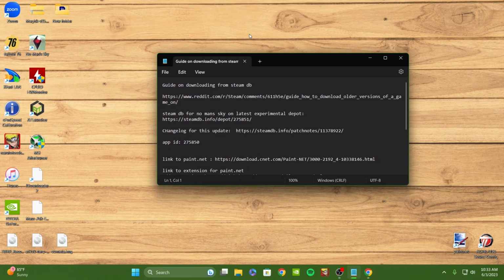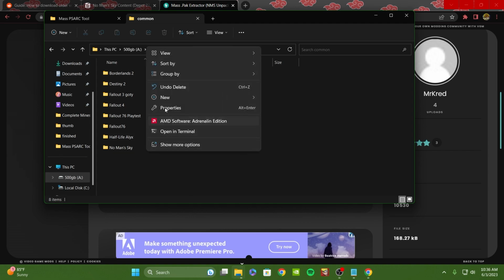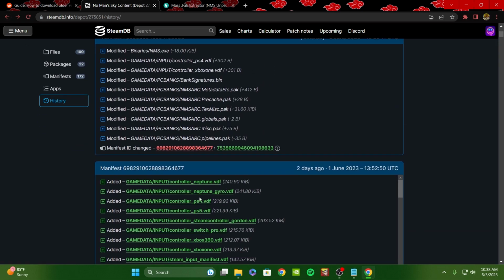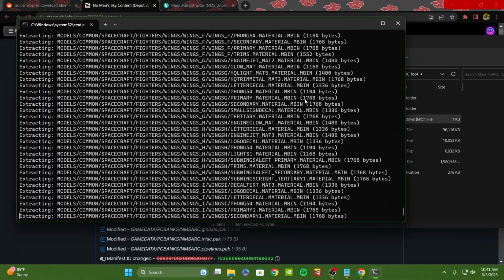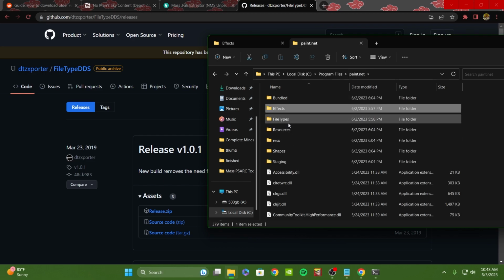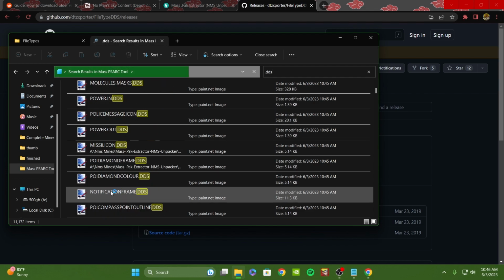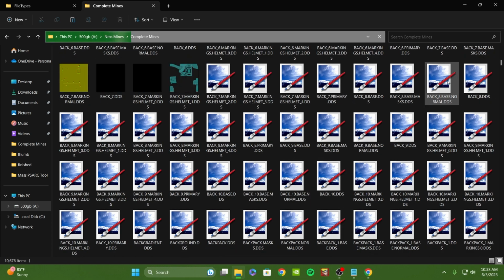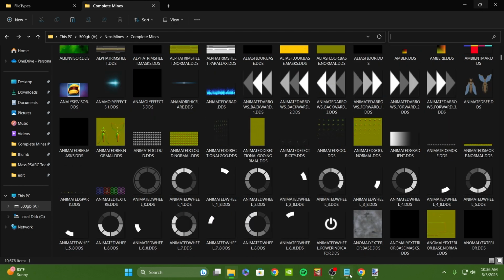The ONLY GUIDE on how YOU can Datamine No Mans Sky